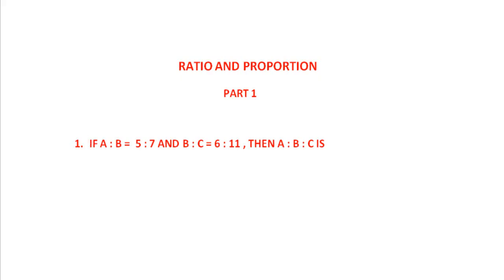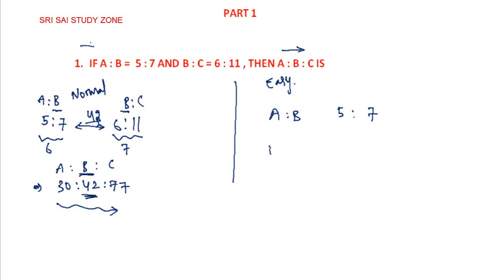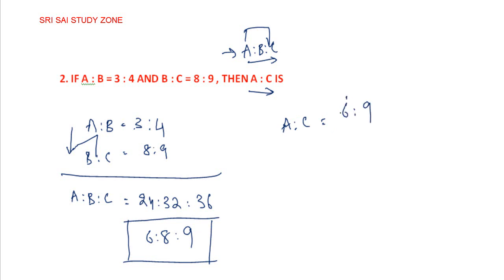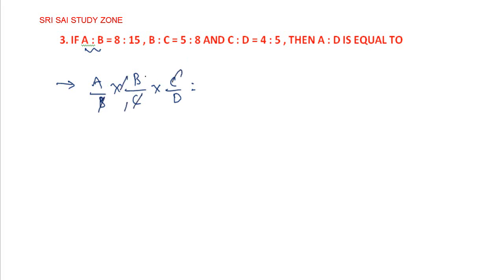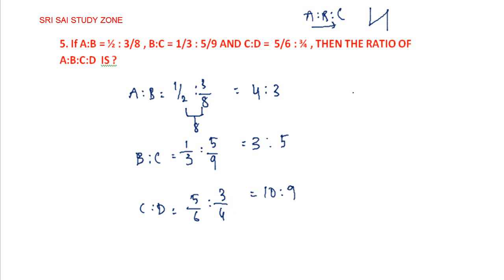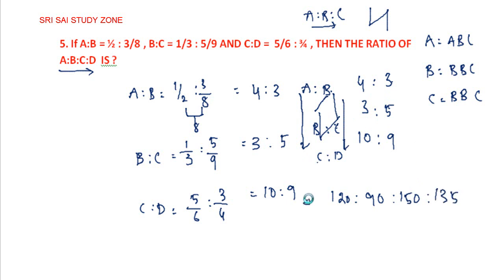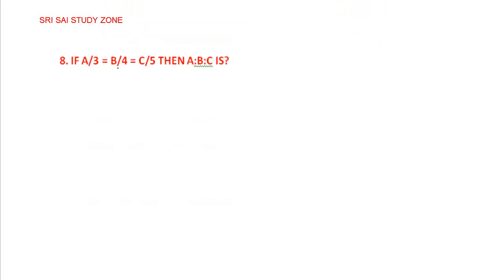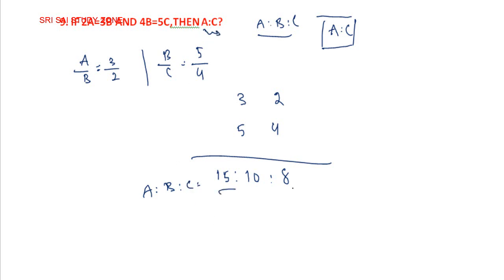Ratio and proportion tricks in telugu | aptitude in telugu |ratio and proportion shortcuts in telugu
Ratio and proportion shortcuts in telugu
Rs Aggarwal Each And Every Problem With Neat Explanation